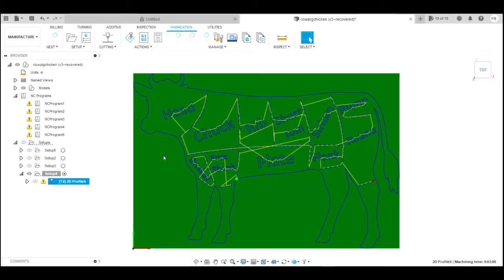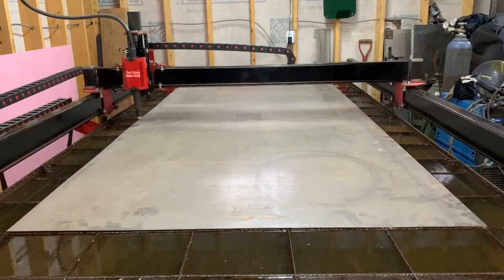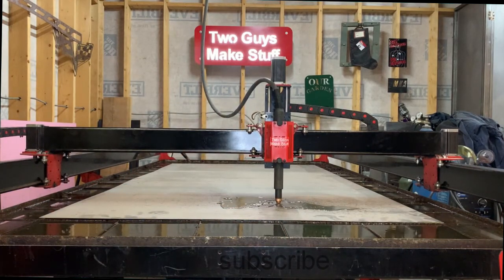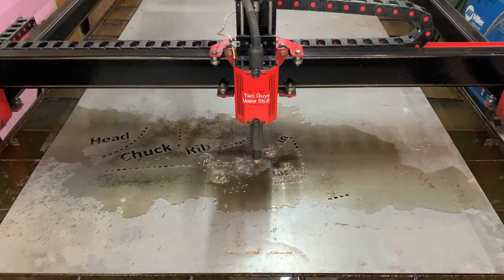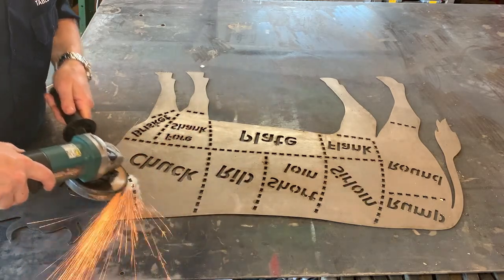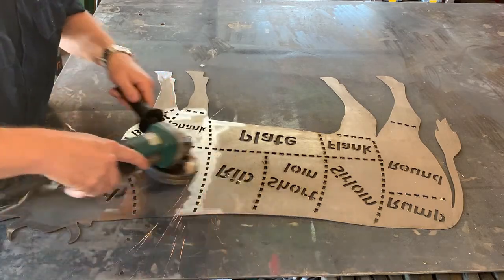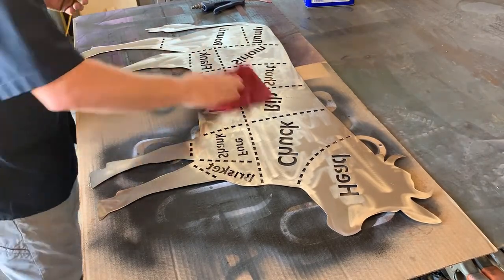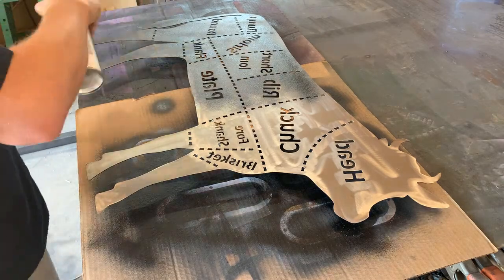We cut a cow on our CNC plasma.